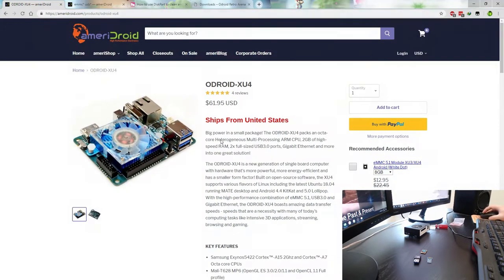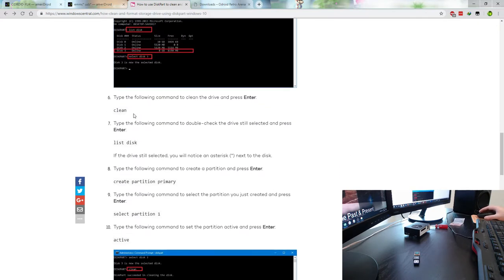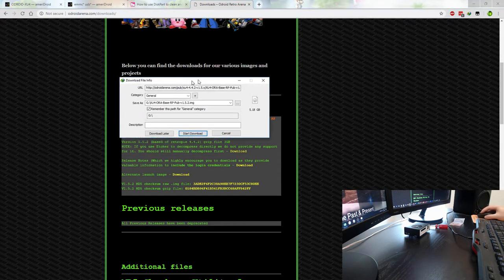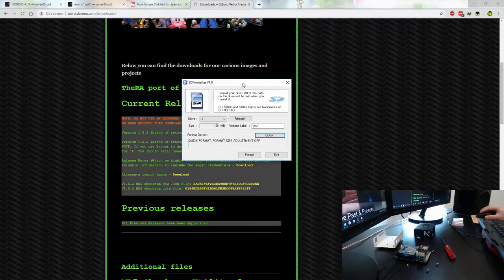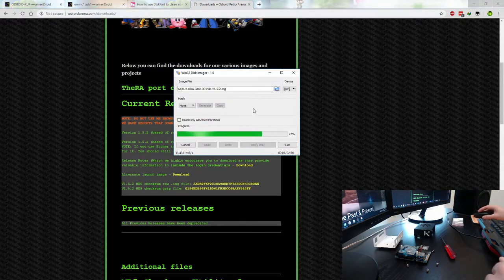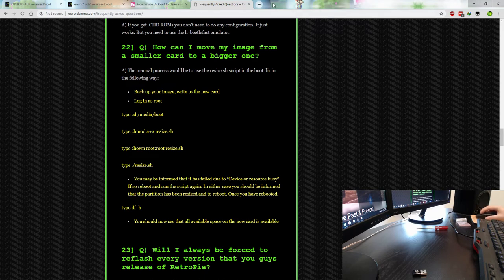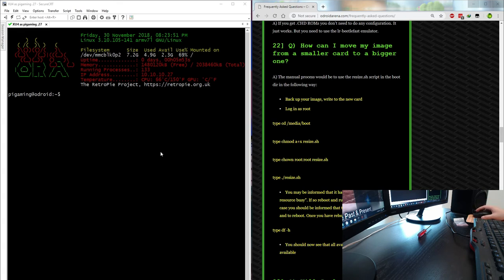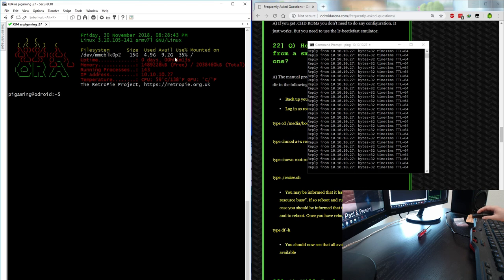EMMc Flash Tutorial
In this tutorial we will go over how to flash to an EMMc for our TheRA build (RetroPie port).

Thank you to our supporting Patreons, the community, and the team.